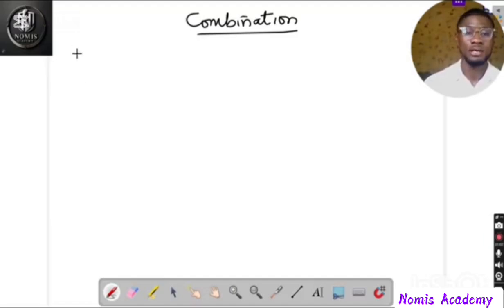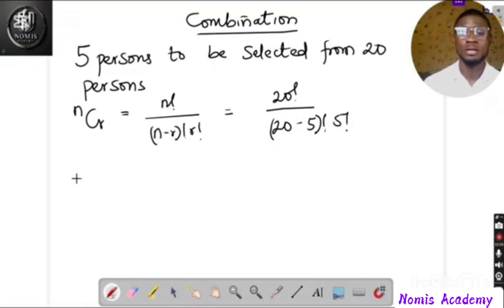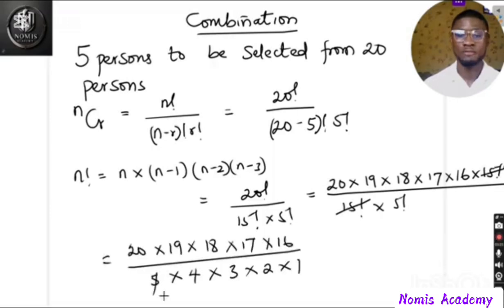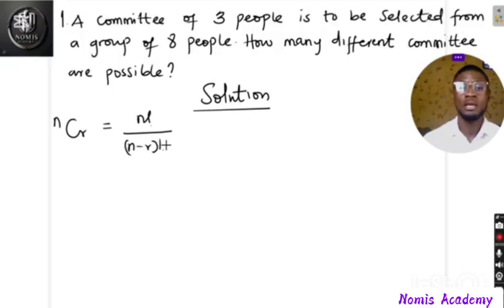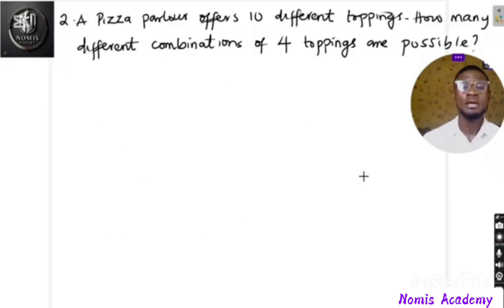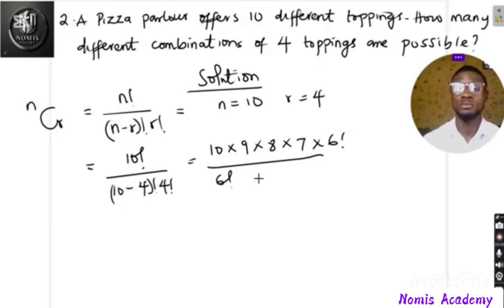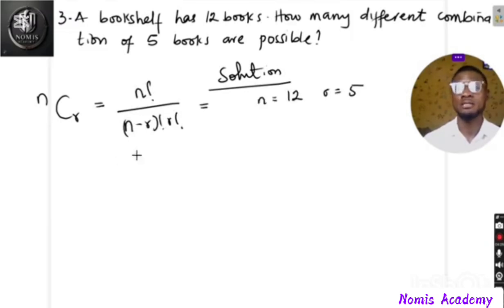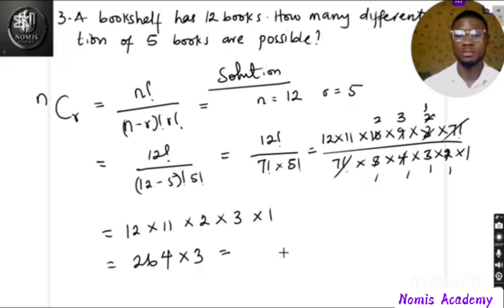Combination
Problems on Combination